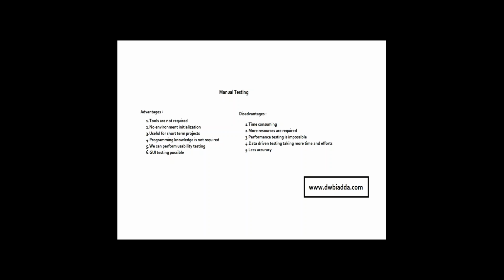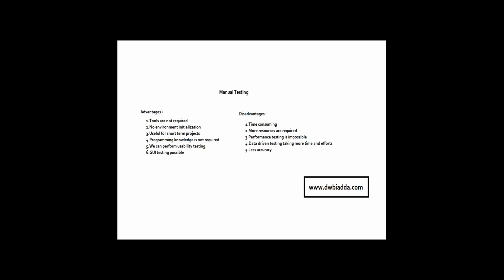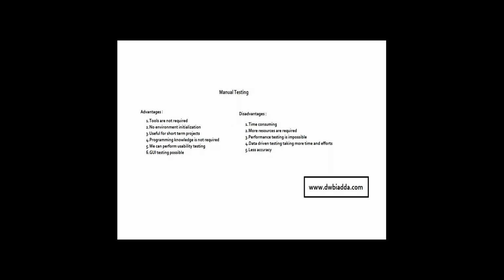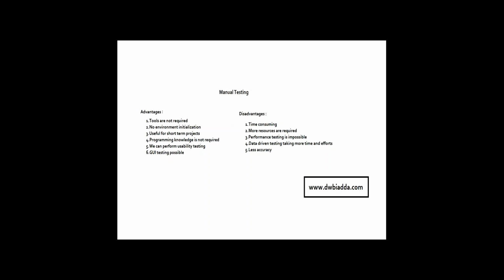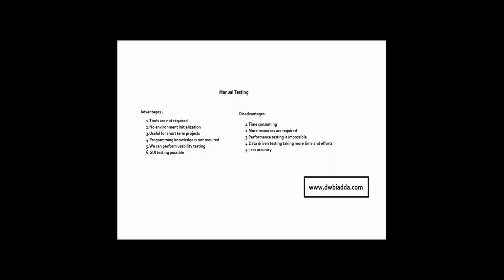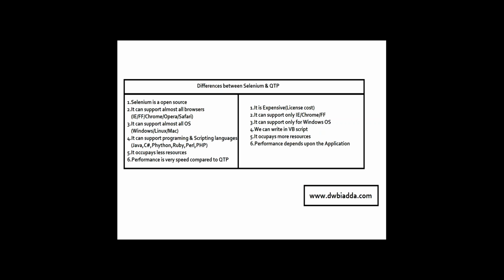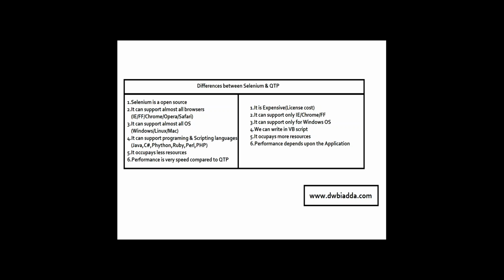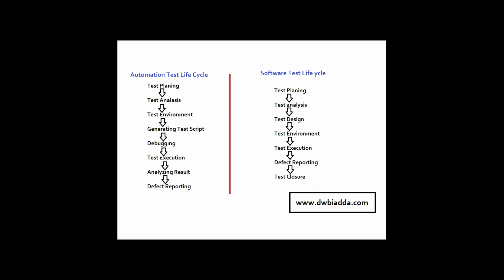Selenium online training Demo By Dwbiadda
Selenium Demo By Dwbiadda selenium online training